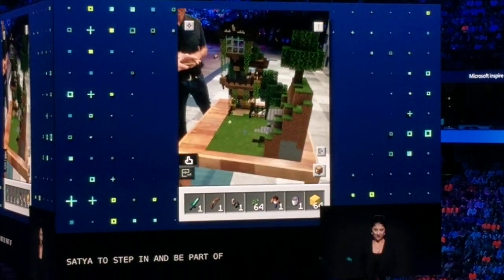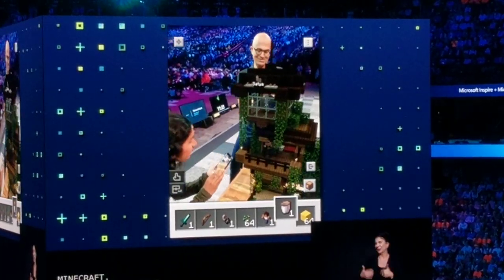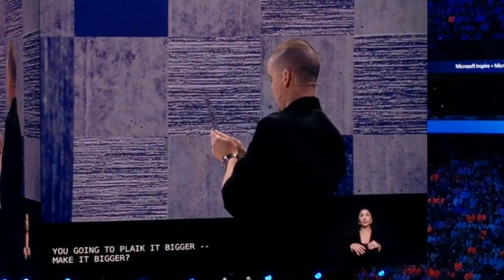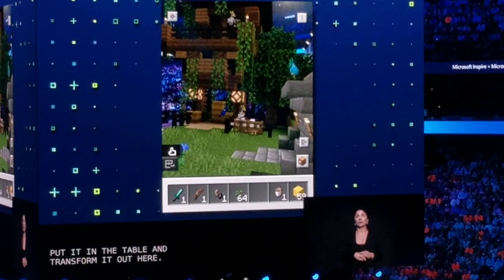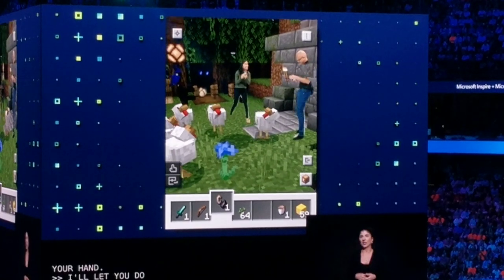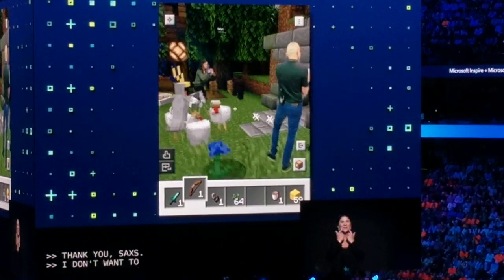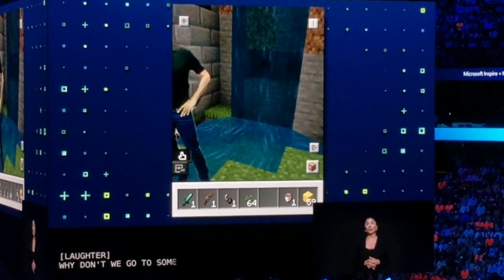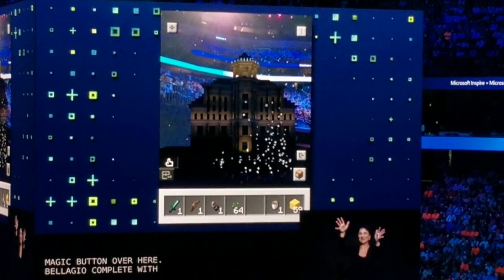Microsoft Inspire 2019: Minecraft Earth demonstration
voxel chickens love satya nadella

sadly so do voxel spiders

why bother even going outside at all now